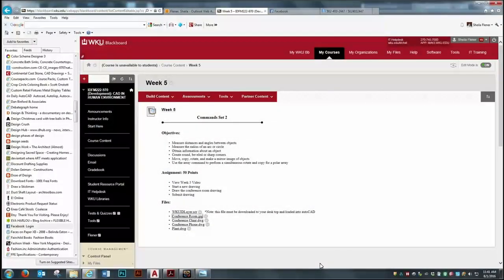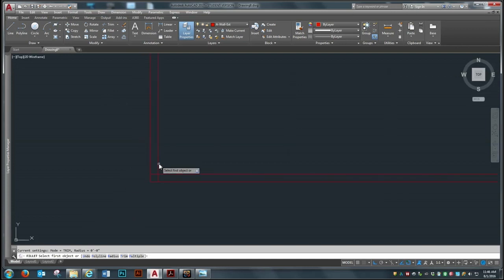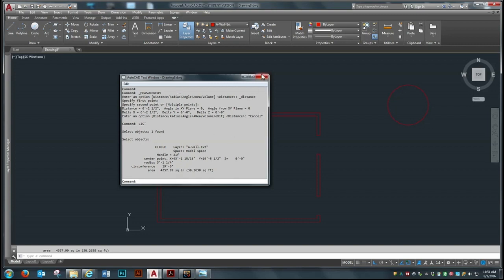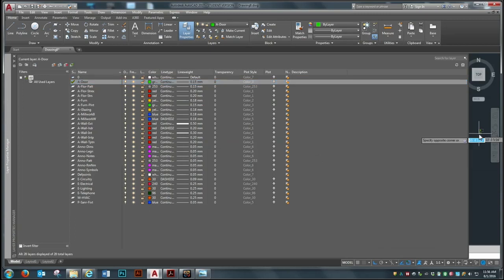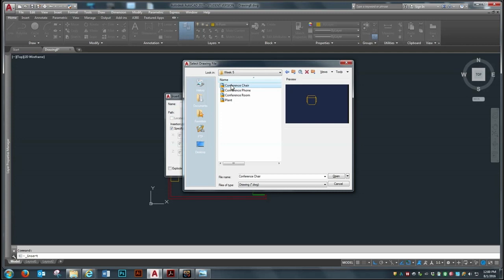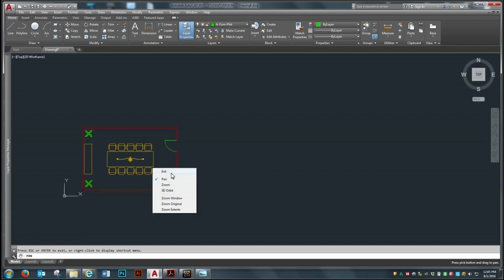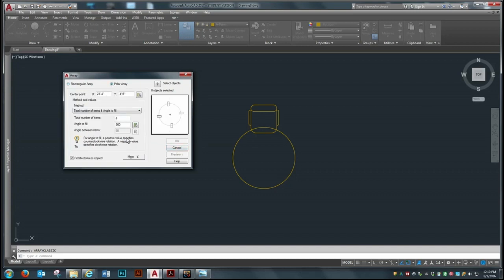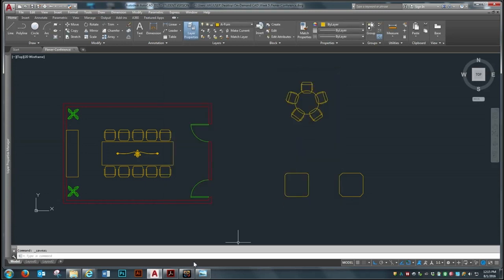Autocad 5 CC